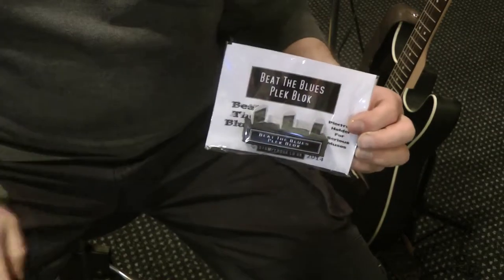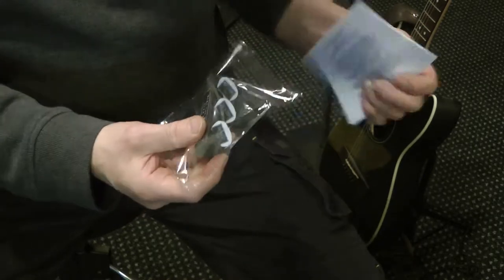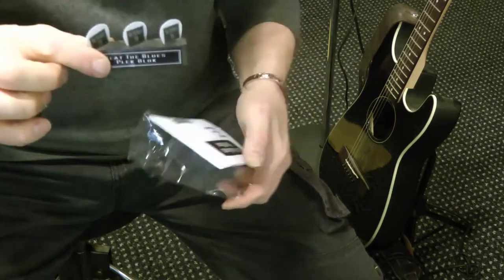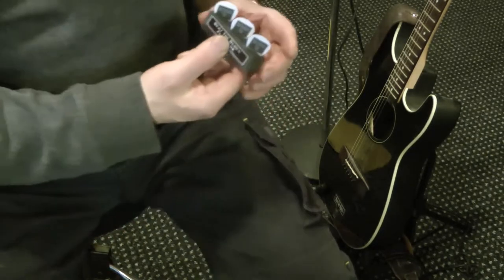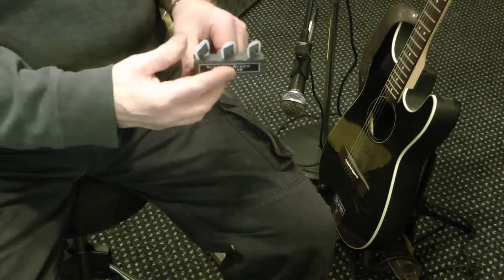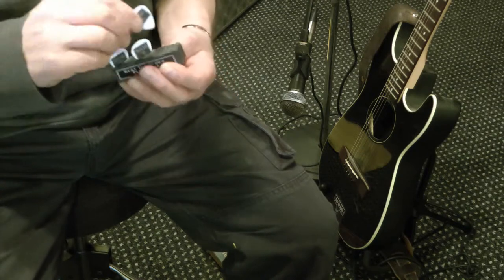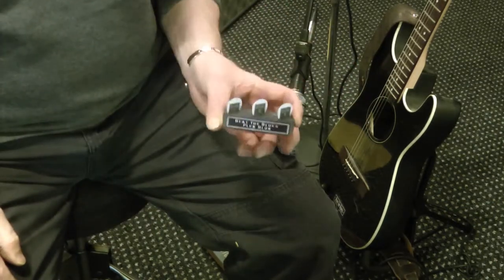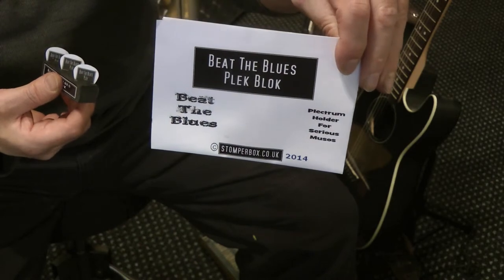plek blok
GUITAR PICK HOLDER. AVAILABLE FROM STOMPERBOX.CO.UK
ALSO FROM AMAZON AND EBAY